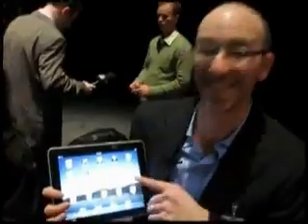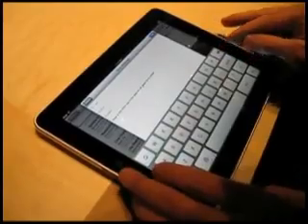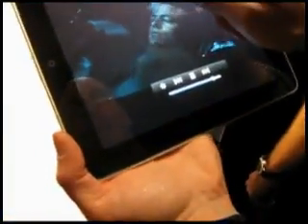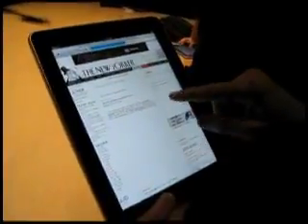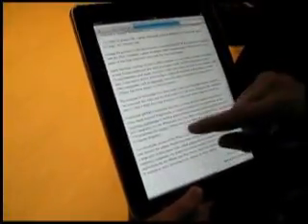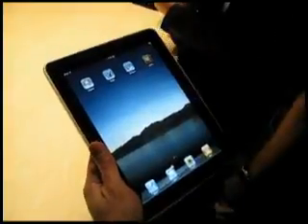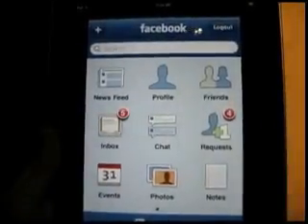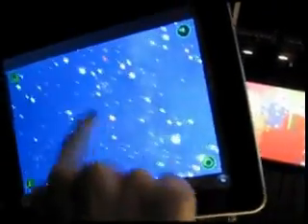Ipad apple live mobile & works get this free here